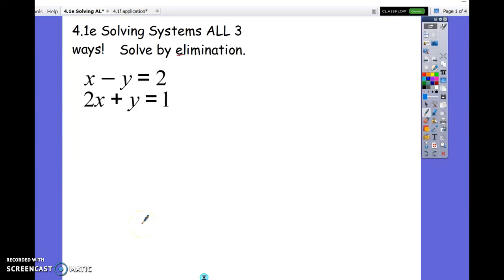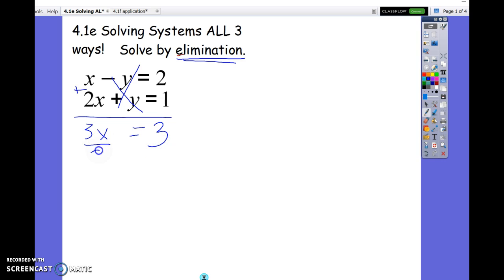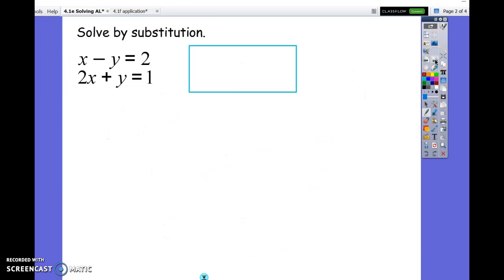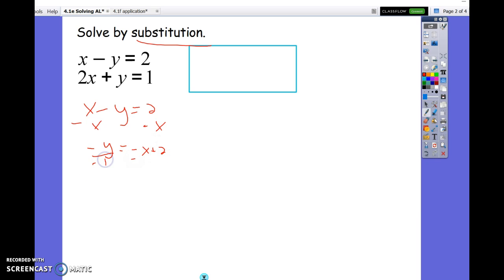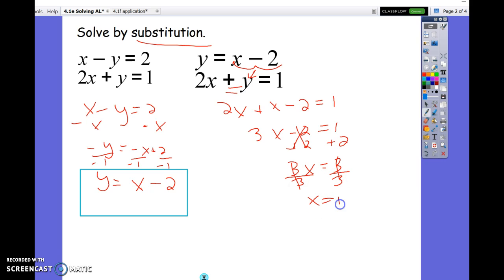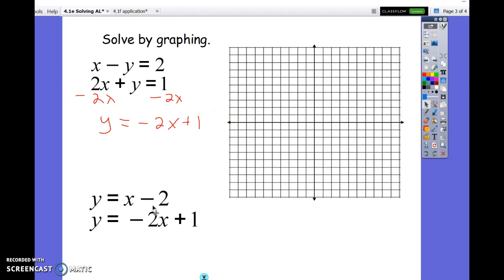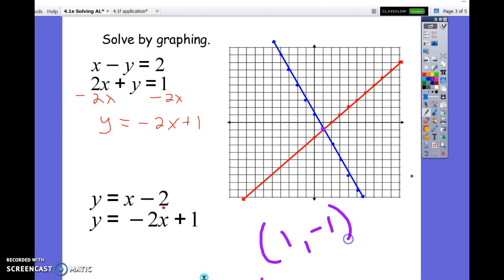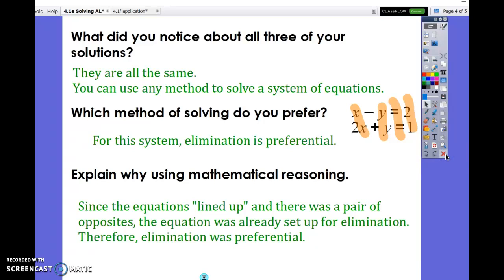4.1e All 3 Methods fpr Systems